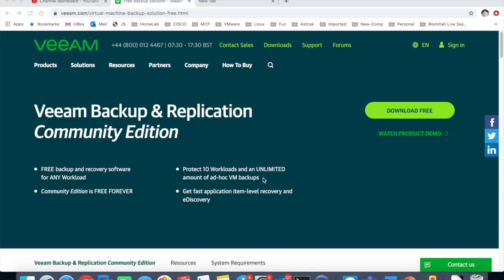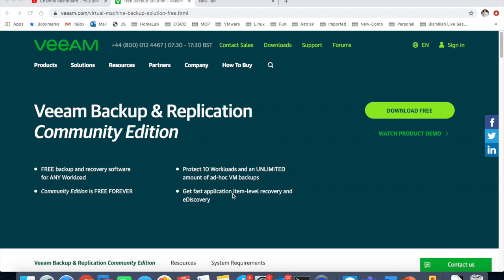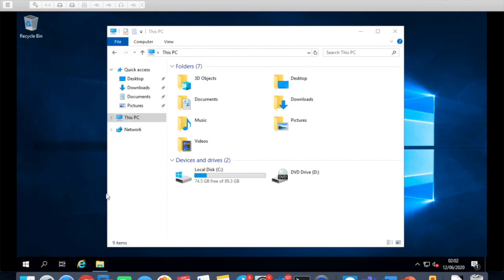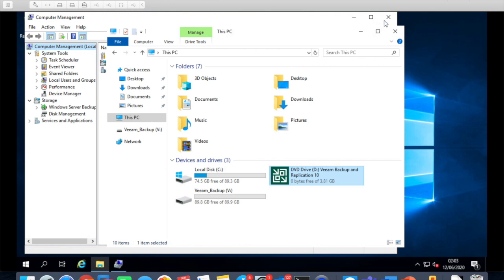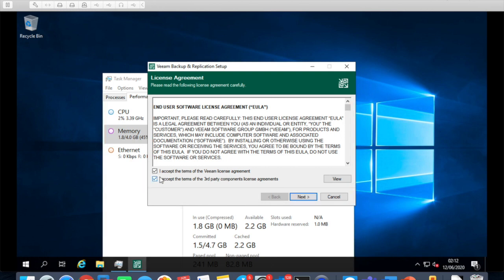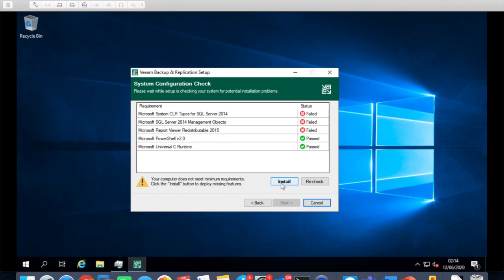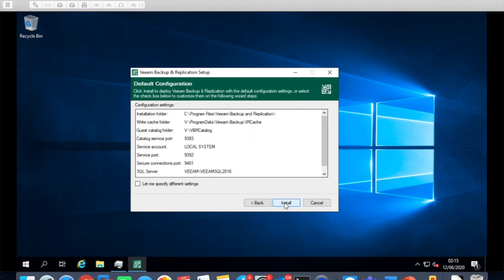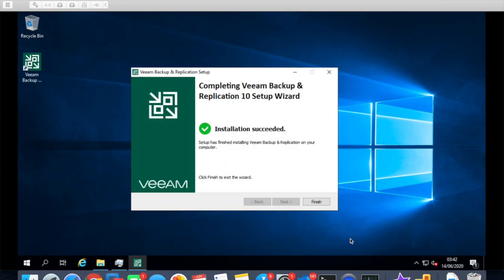Veeam Backup and Recovery Part 1 - Installation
1. setup the Veeam installation
2. configure ESX host and vCenter server with Veeam backup.
3. configure the first Veeam backup.
Veeam Backup and Recovery Part 2 - Configuration of vCenter and ESX host and create a first backup job